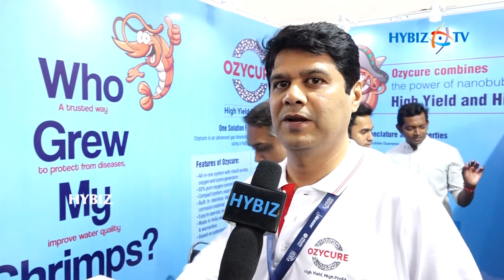Ozycure, Sudheendra Magdal | Aquaex-India 2018 held at Hitex Exhibition Center, Hyderabad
Sudheendra Magdal about Ozycure, Aquaex-India 2018 held at Hitex Exhibition Center, Hyderabad || Hybiz.TV